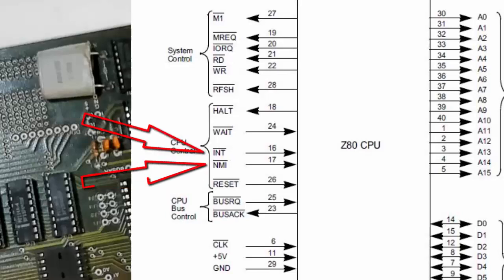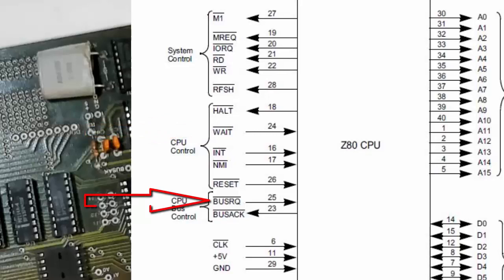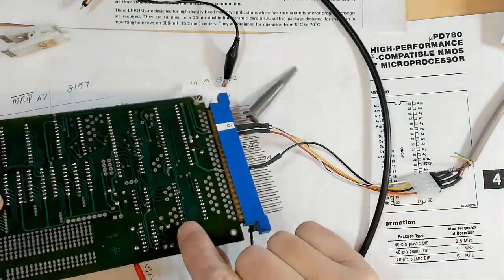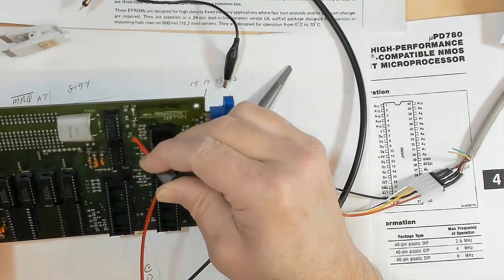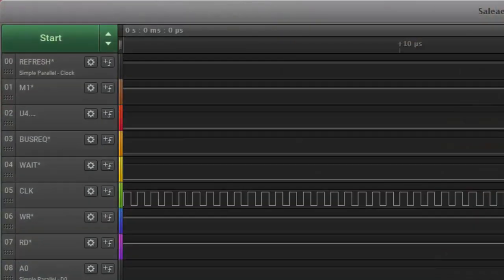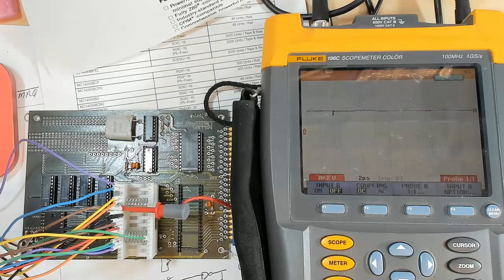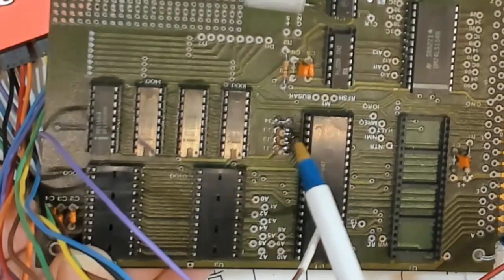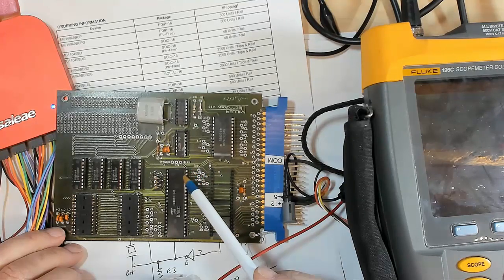{62} Opcode Fetch Success!! Resurrecting a 1980 M-80, Z80 SBC and getting its first M1 in 40 years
Part 2 of firing up this 1979 Z80 design, Miller Technology M-80 vintage single board computer.  In this video i track down a couple of trivial but critical issues and it is looking more and more like this is a kit which was never completed.  In the end, the board fetched what is probably its first ever opcode.

Now that the board is attempting to do opcode fetches, in the next video I will use the *only* pin that is under full and independent software control to demonstrate the Z80 is fetching *valid* opcodes and therefore is actually running code.

Who knows what that pin is?
During one specific T-State, this pin has no purpose but its set/clear value is entirely under software control?